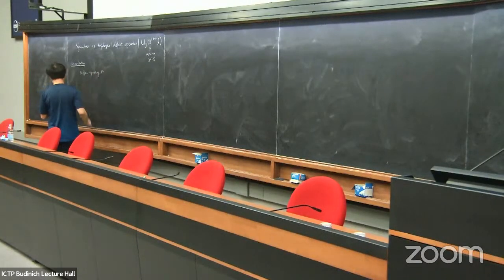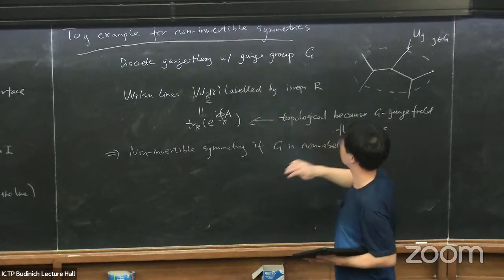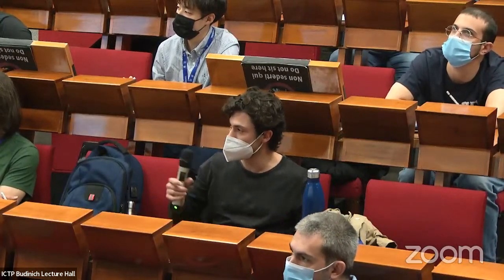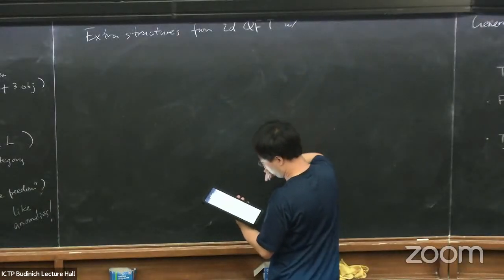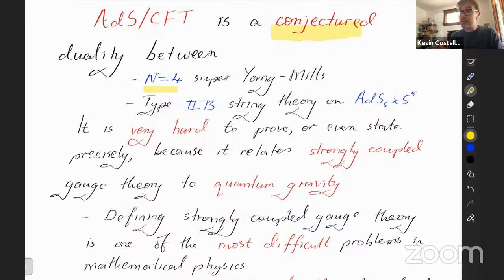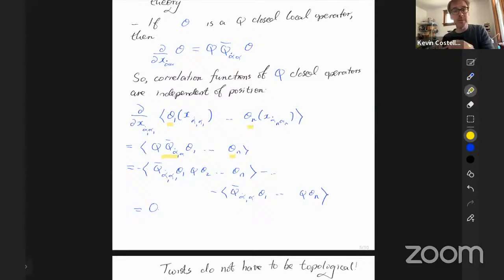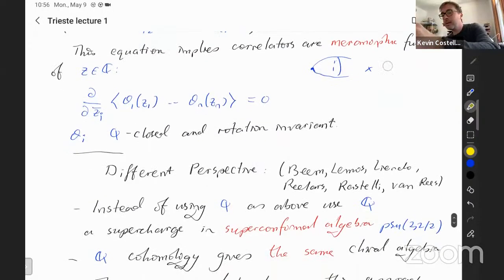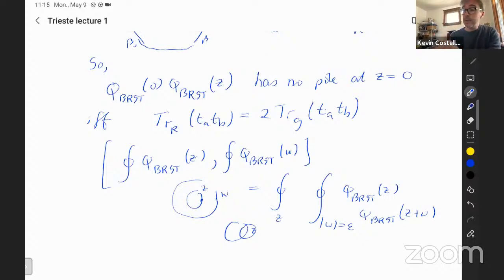Spring School on Superstring Theory and Related Topics | (smr 3699) - Day 1 pm